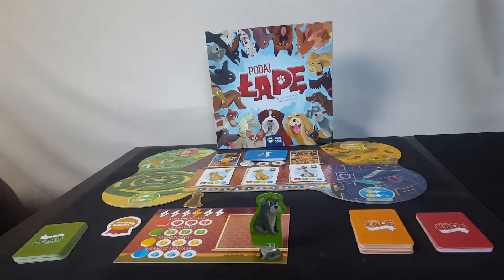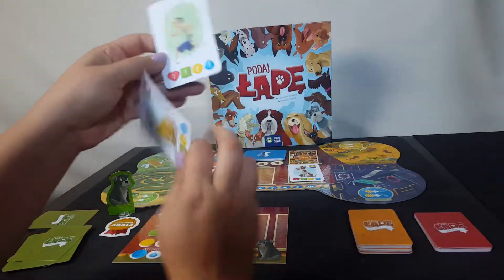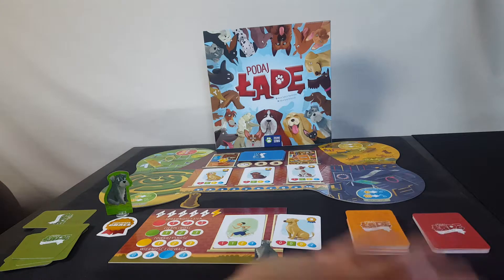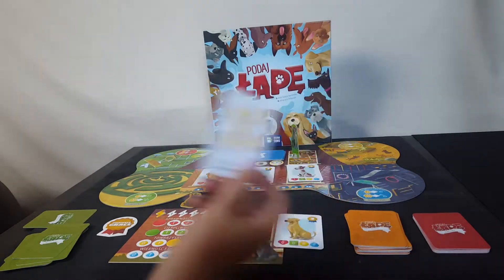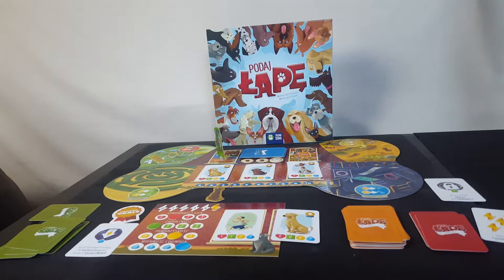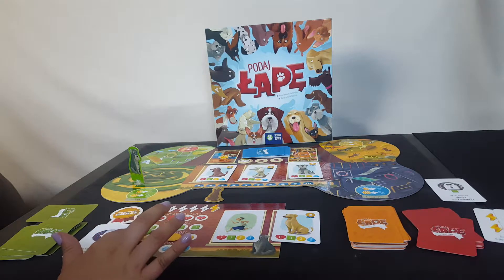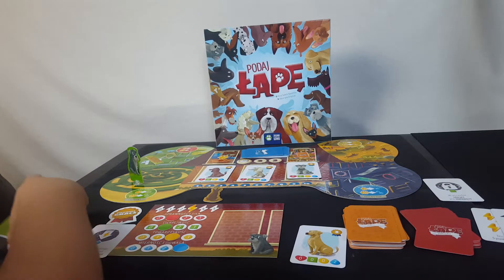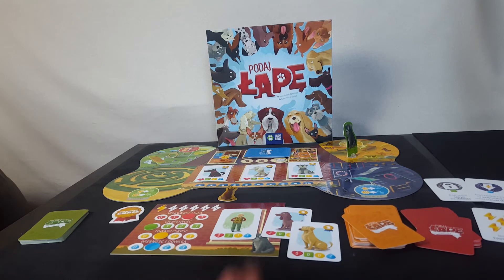Podaj Łapę How to Play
A quick How to Play of Podaj Łapę by Zielona Sowa. Great first worker placement :)